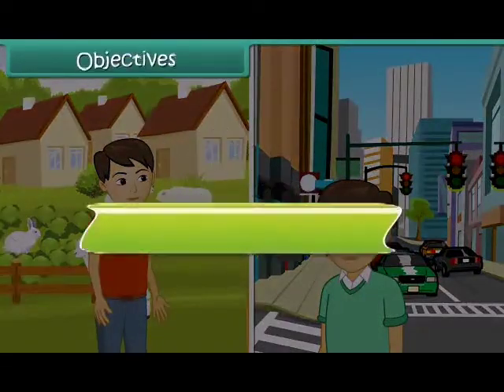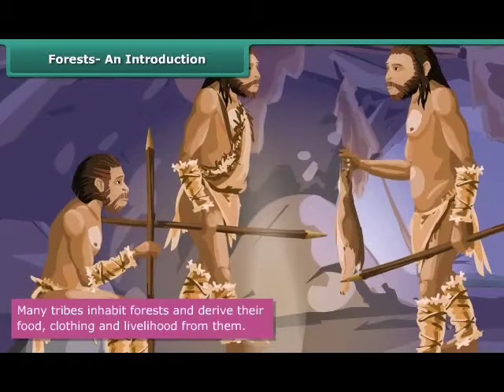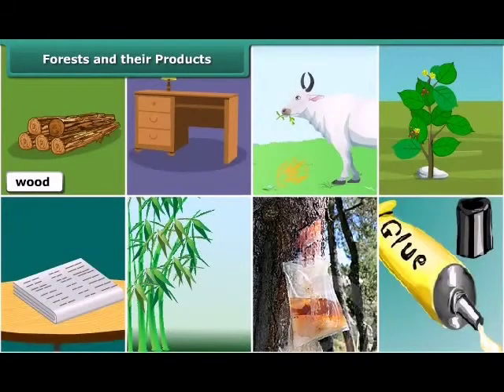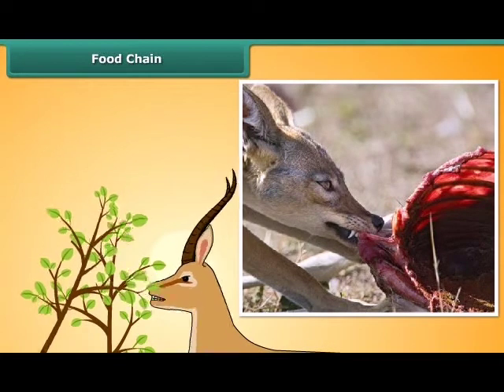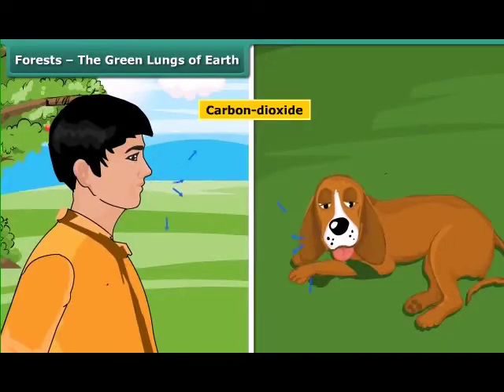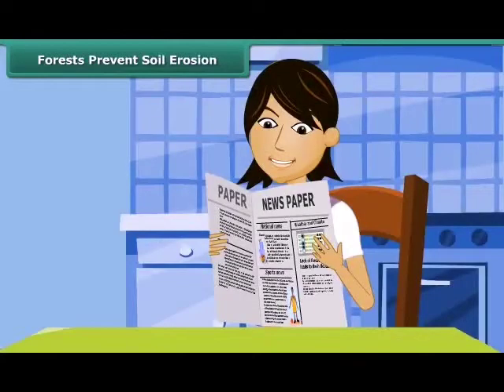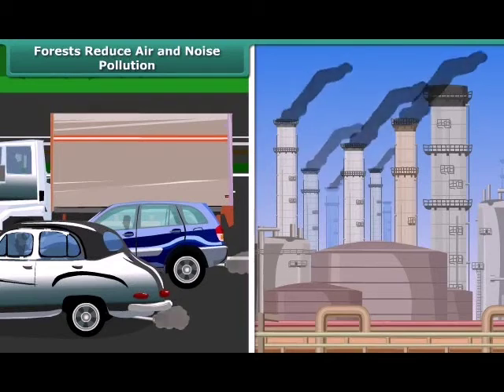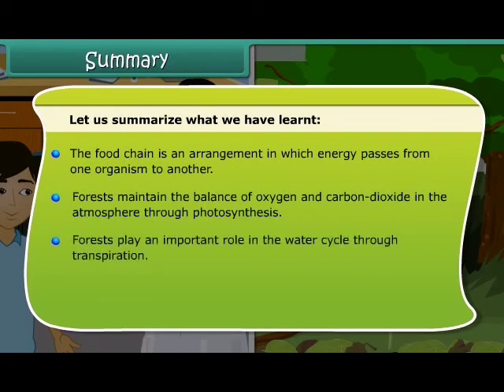forest our lifeline // food chain // forest use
Hi,
I am Shubhankar Mitra.Welcome to our You tube channel Best 2 learn.

1.Define forest.
2.Describe the structure of a forest.
3.List the product obtained from forest.
4.Define food chain.
5.list the constituents of food chain.
6.Describe the importances of forest to human beings.
Above topic can be seen in this video.

In our channel you will get all animated and white board  learning videos relevant to your study.

forest use
food chain
class 7
forest our lifeline